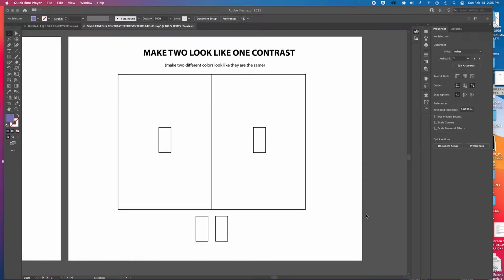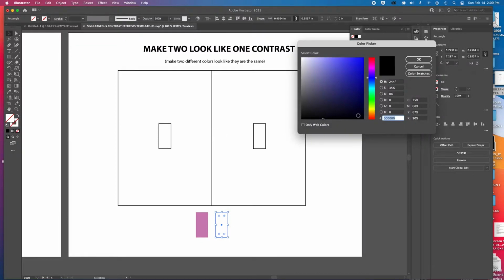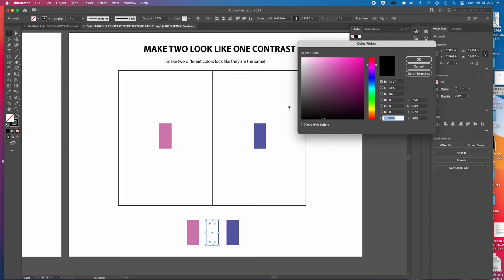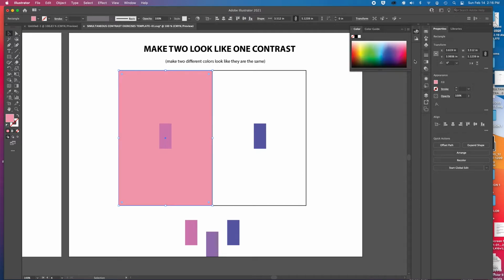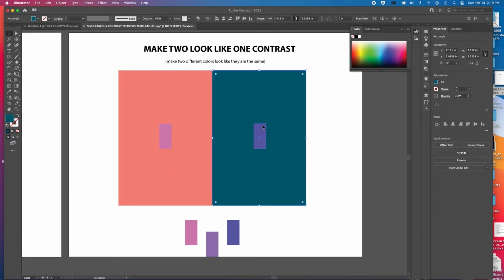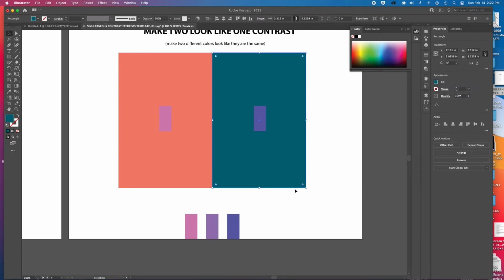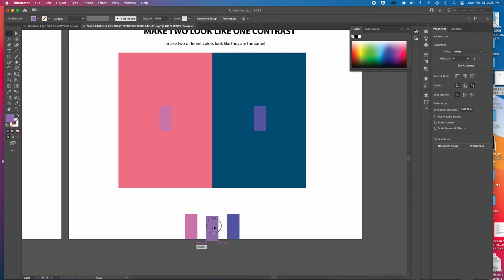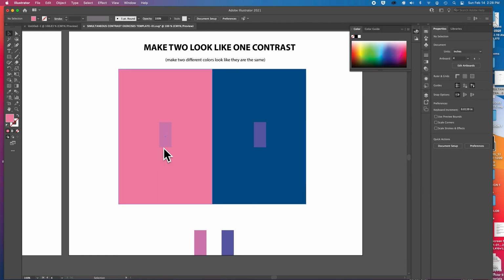TWO LOOK LIKE ONE TUTORIAL